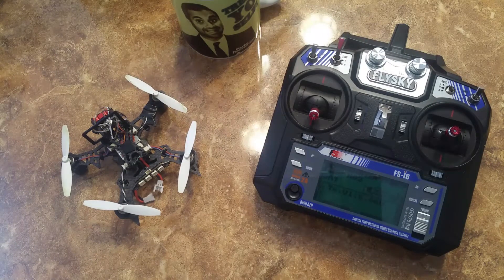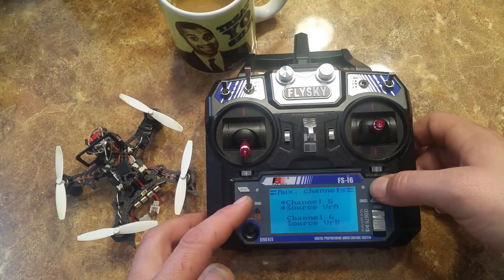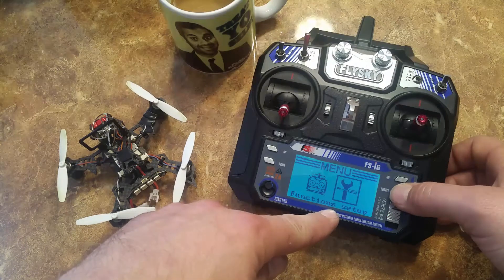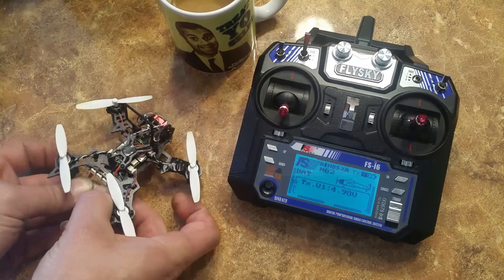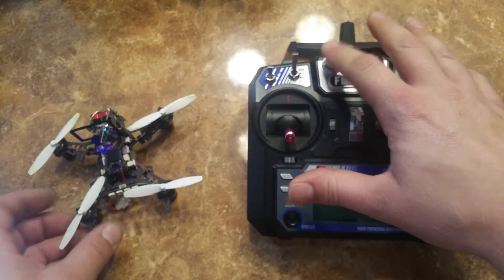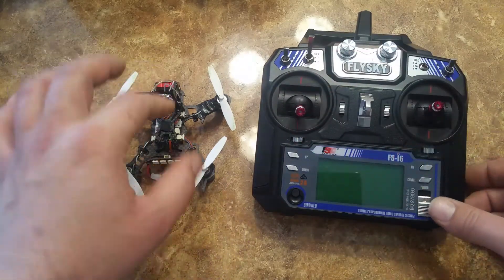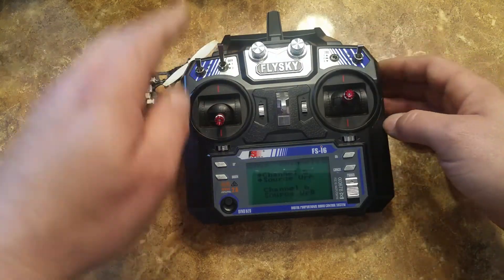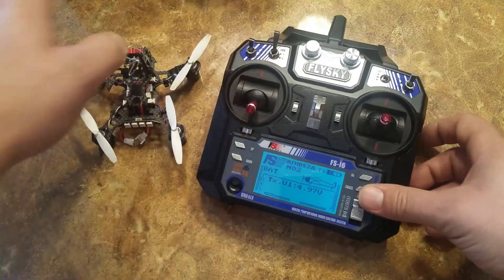FlySky Failsafe Setup for Eachine QX105 BAT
*update in the failsafe menu in system setup on the tx the values for channel 3, 5, and 6 should be -100% and also turn 3, 5 and 6 on. this ensures your arm switch and motors disarm when the tx loses signal with the rx.

Here's how I set up the failsafe for the Eachine QX105 BAT. I show both a manual failsafe and the transmitter failsafe. I hope this helps anyone that was as upset as I was when the failsafe didn't work. Get flying!